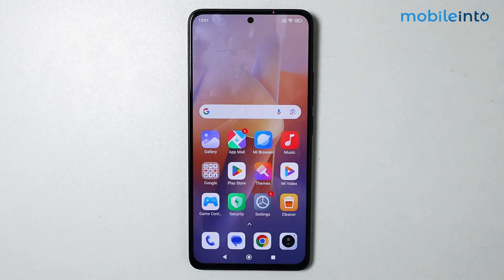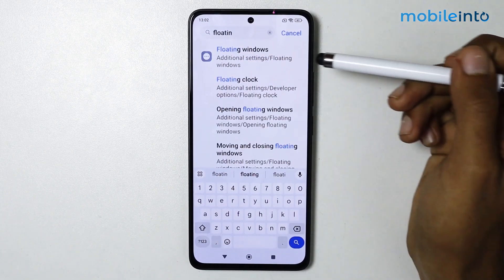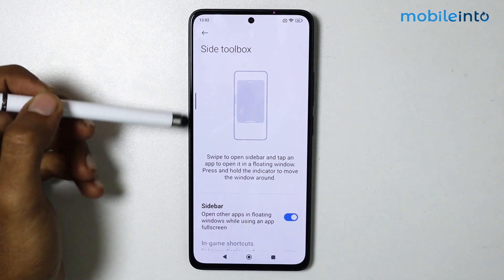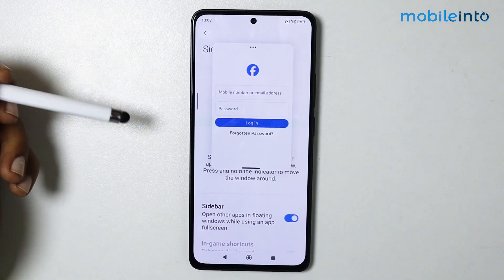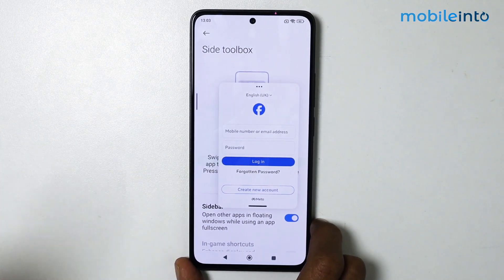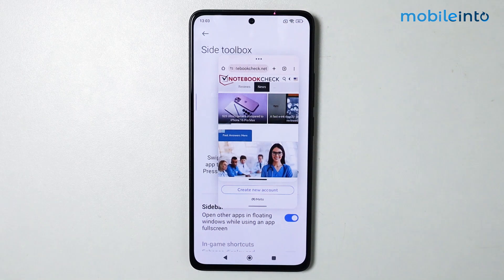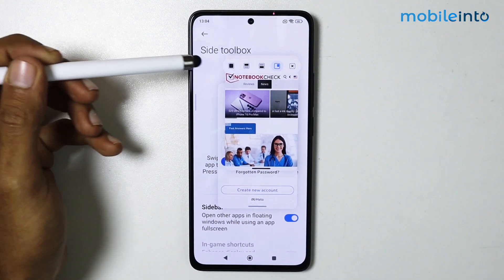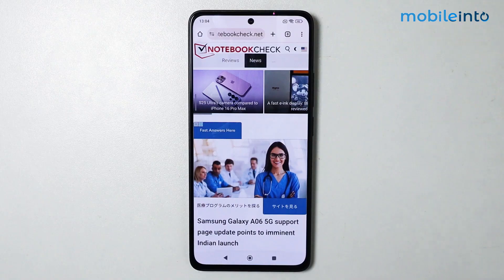Enable Floating Window In Any Xiaomi, Redmi Phone | Turn On Multi Window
How to enable floating window in any Xiaomi, Redmi Phone. To turn on multi-window & activate floating window in any Xiaomi, Redmi Phone, follow these steps.